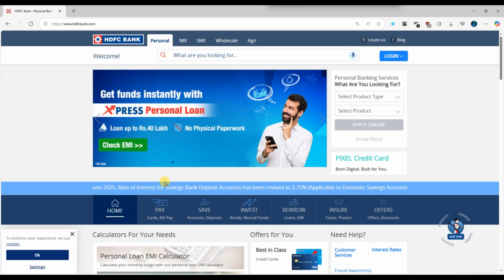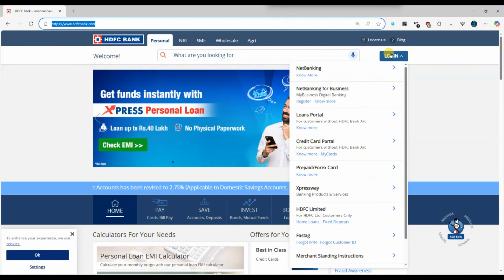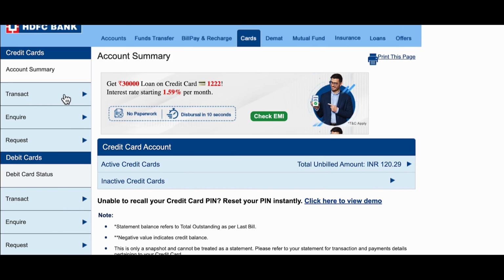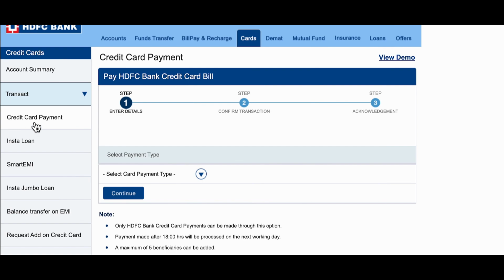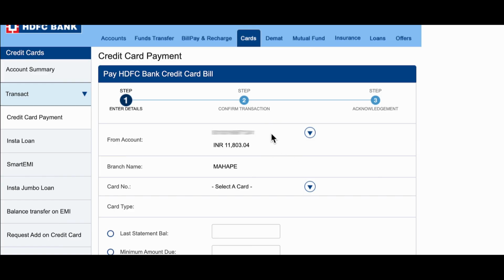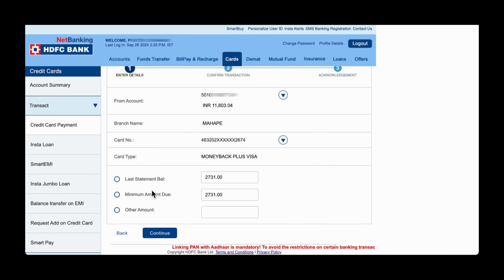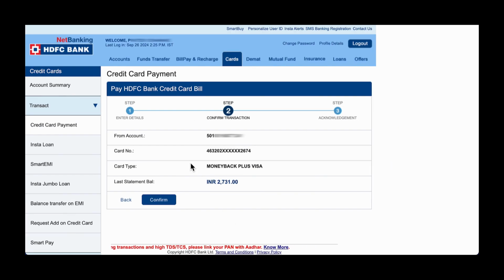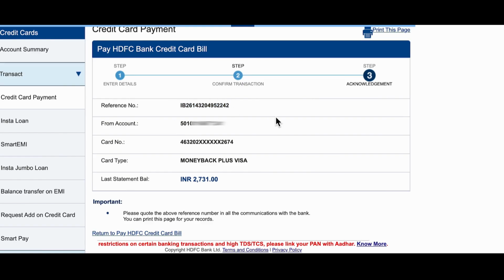How to Pay Credit Card Bill through HDFC NetBanking 2025?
Pay your HDFC credit card bill easily and securely through HDFC NetBanking with this step-by-step tutorial. In this video, we guide you through the entire process—from logging into HDFC NetBanking, selecting your card, entering the payment amount, to confirming the transaction with OTP verification. Whether you want to pay the last statement balance, minimum amount due, or any custom amount, this simple method makes credit card bill payment quick and hassle-free. Avoid late fees and keep your credit score healthy by staying on top of your payments using HDFC NetBanking. Follow our easy instructions and manage your credit card bills from the comfort of your home or office.